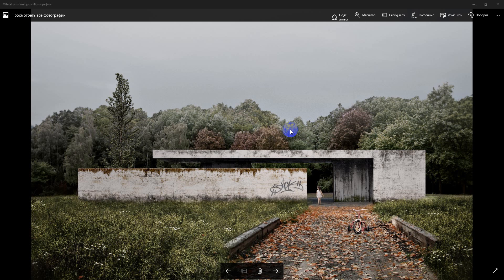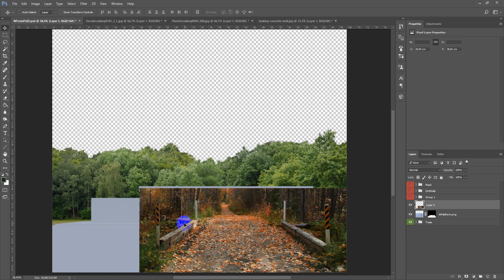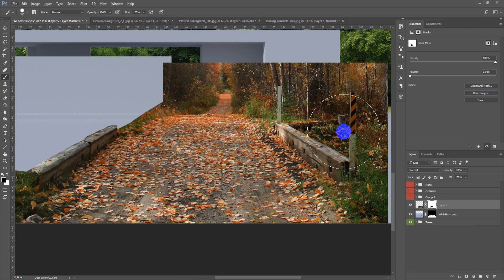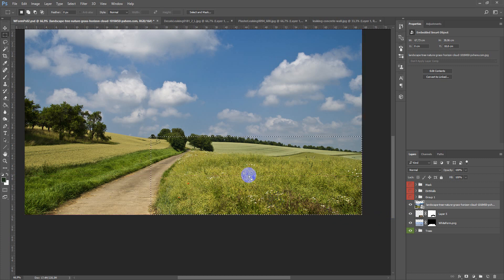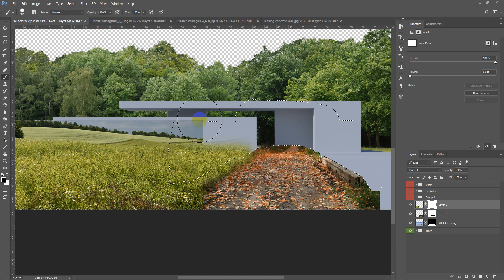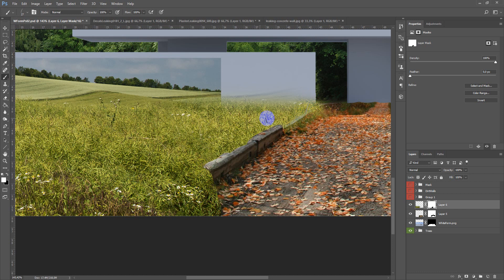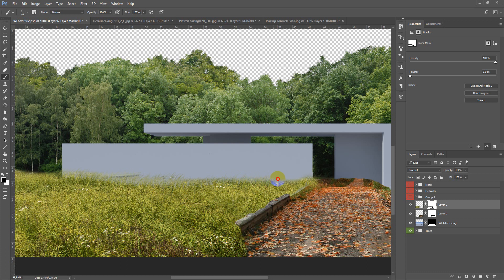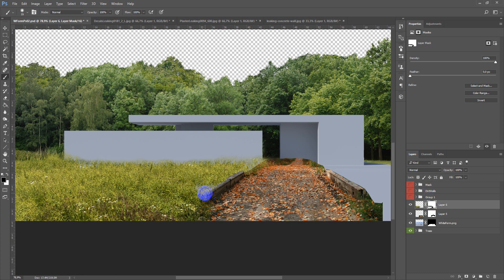Exterior Corona Render 1.6 & Photoshop | Matte painting - Architectural Visualization